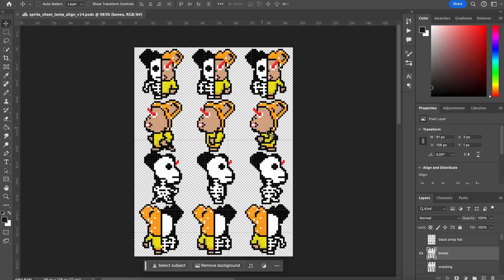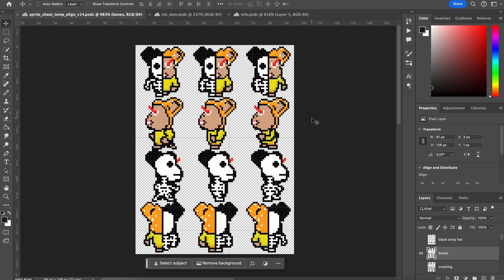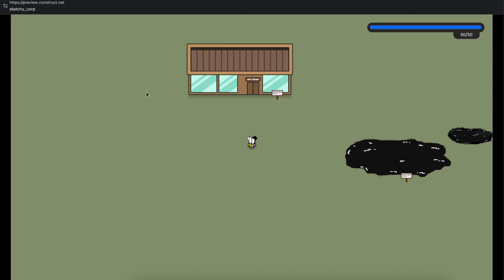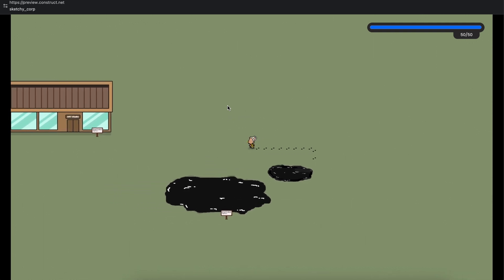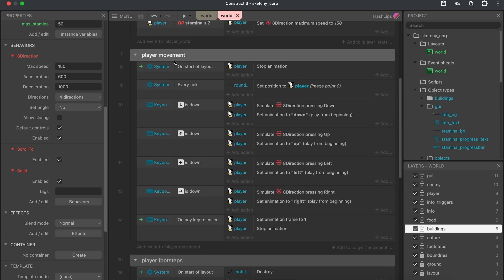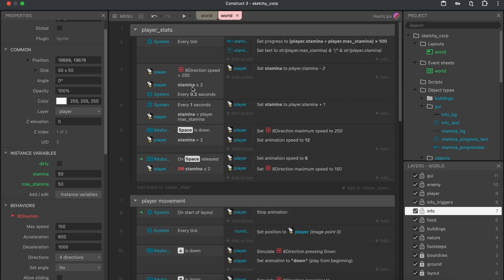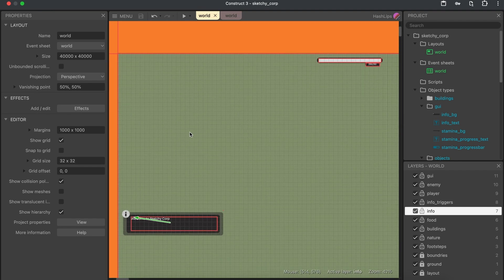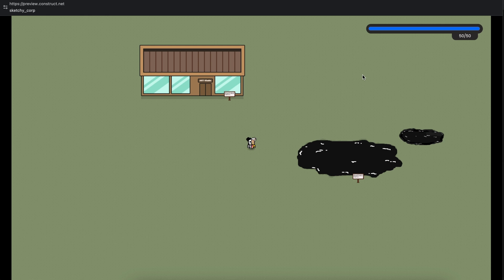I am building a game (part 1)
I am currently building a game using Construct 3 and want to show you the progress I make as I add features to the game.